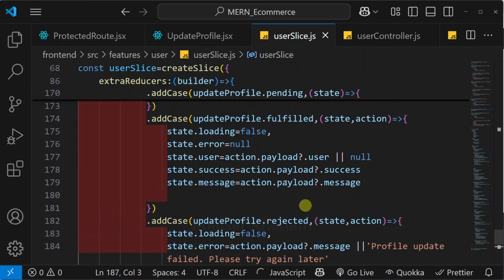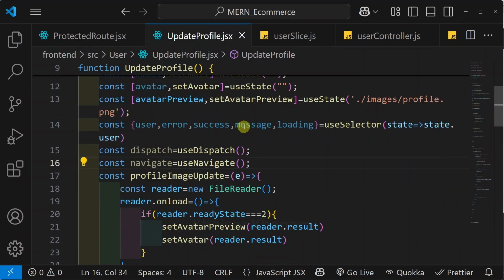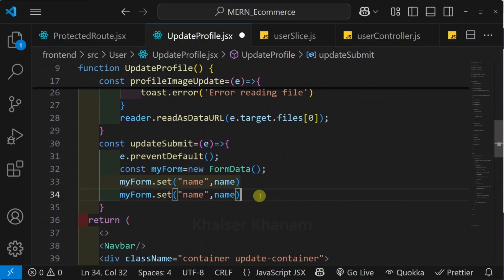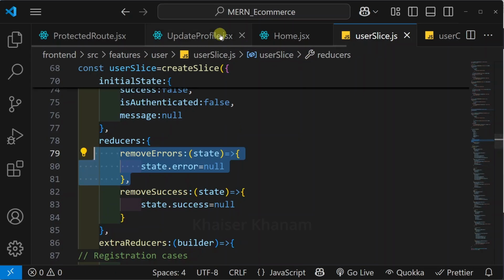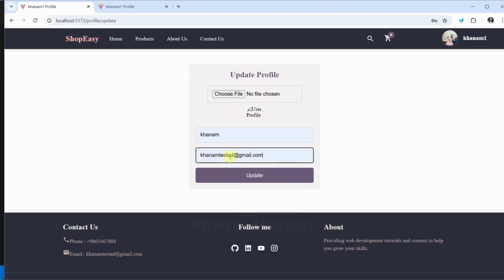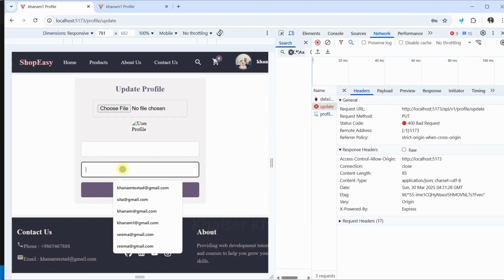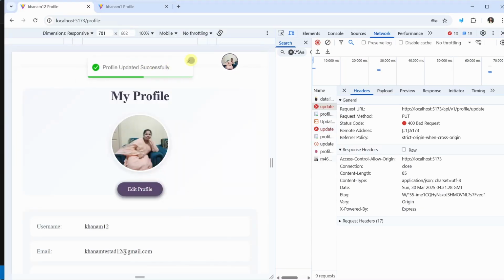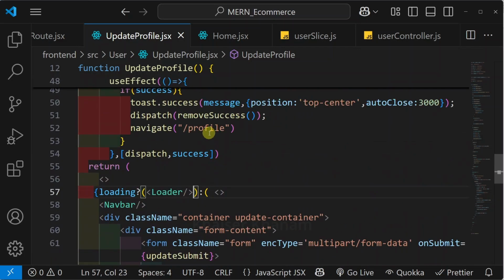MERN Stack E-Commerce Project #107: Dispatch Update Profile Action